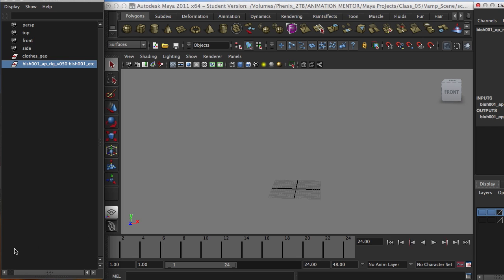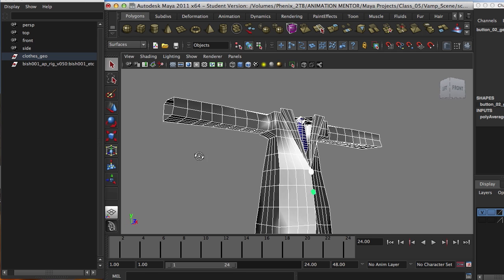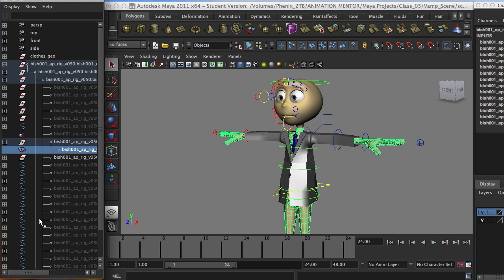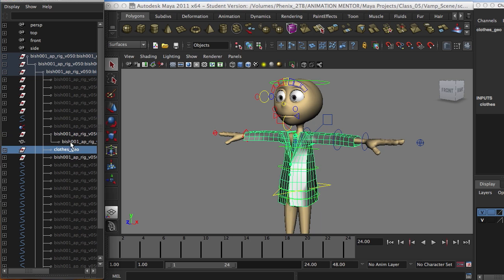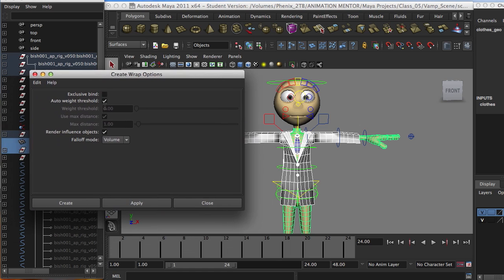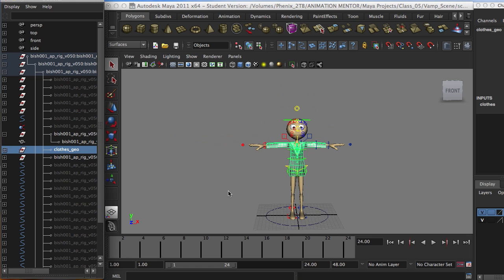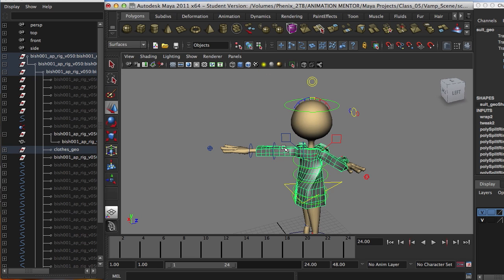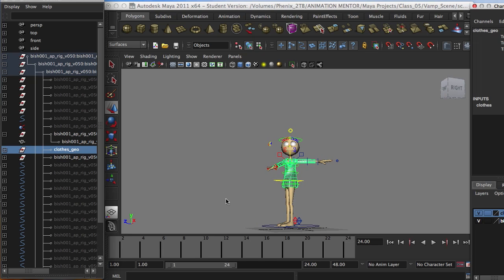Attach clothes to a rig using the Wrap Deformer tool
In this tutorial I show you how to attach clothes to a rig using the Wrap Deformer Tool. Create your own clothing, bind it to the character and animate away!